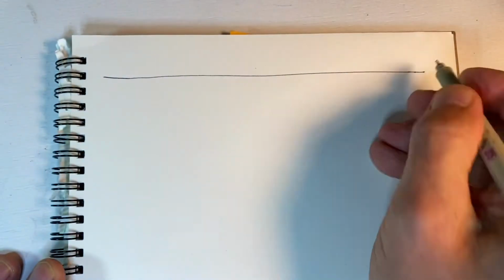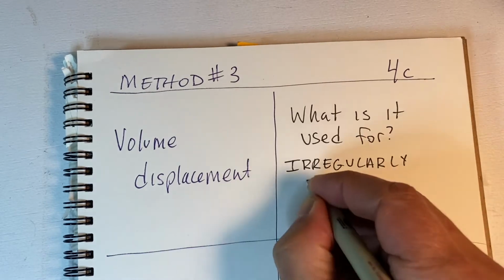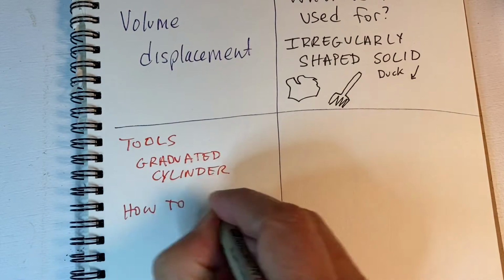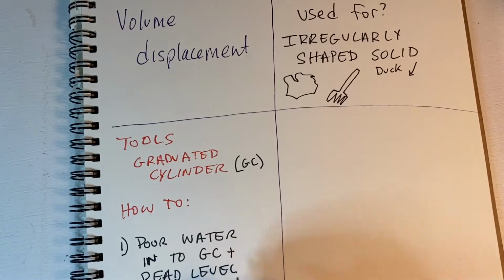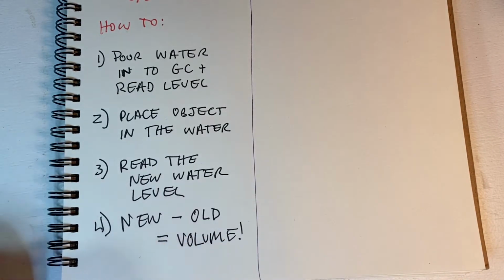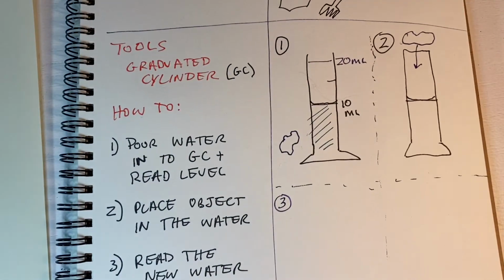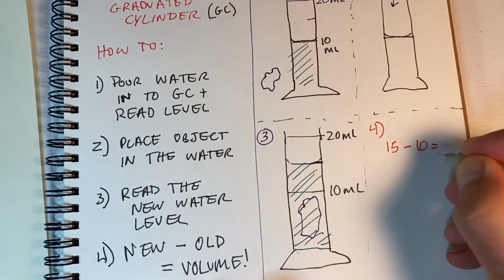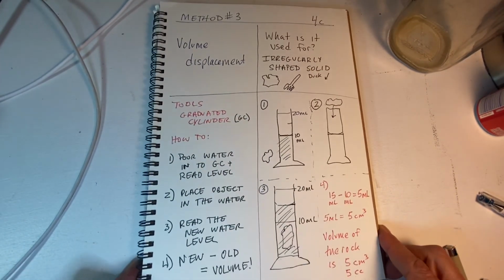Volume Method 4c - Water Displacement with Narration